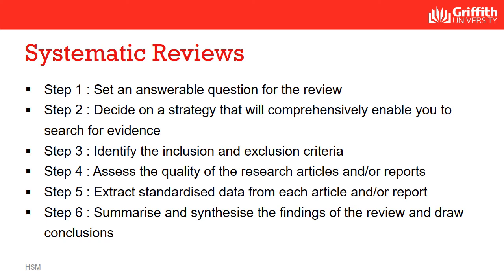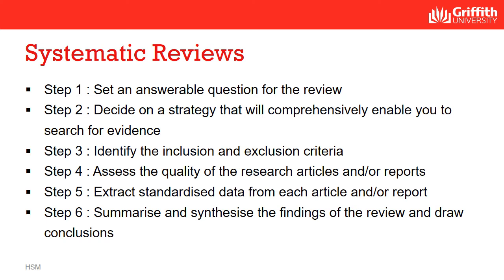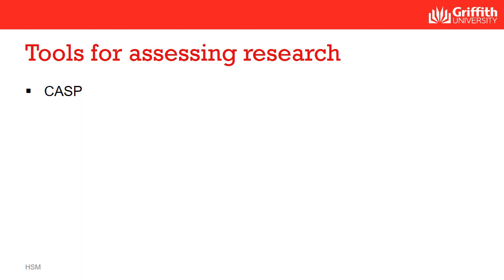Topic 7 Research Reviews in Health Informatics